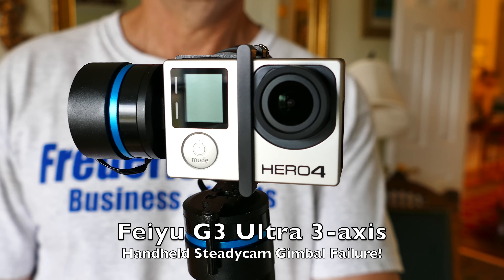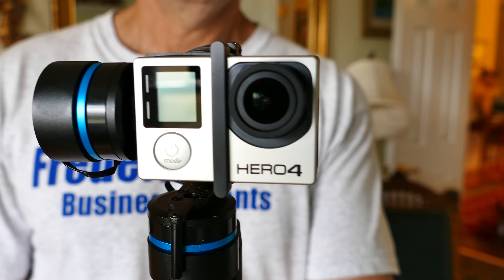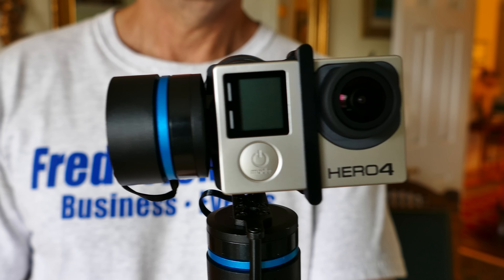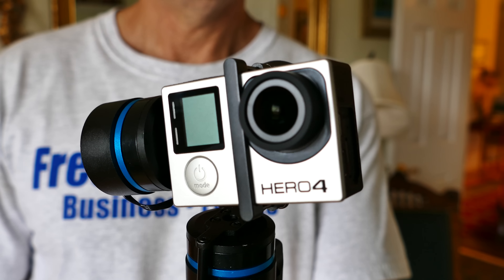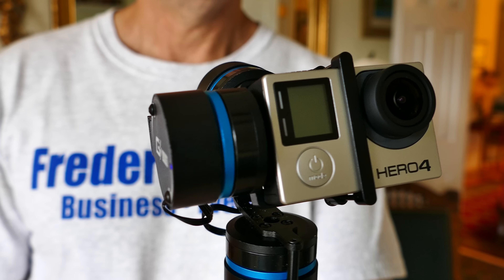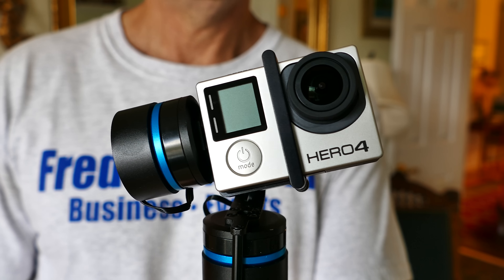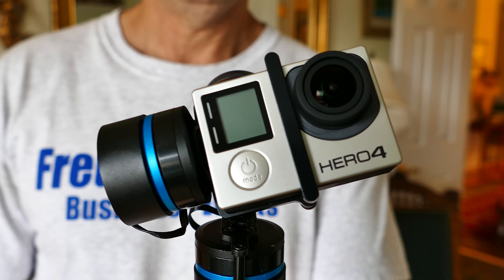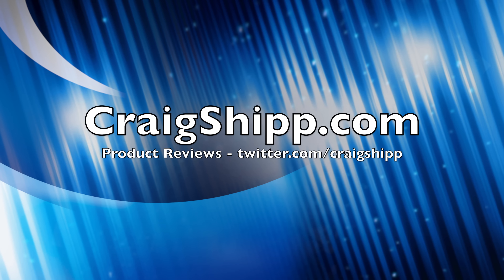Feiyu G3 Ultra Gimbal Fail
The Feiyu G3 Ultra 3-axis Steadycam Handheld Gimbal Gopro Hero3 Camera Mount as it's described on amazon is being returned. As you can see in this demo it does not hold level for long and once it goes off level it will not recover without being restarted.